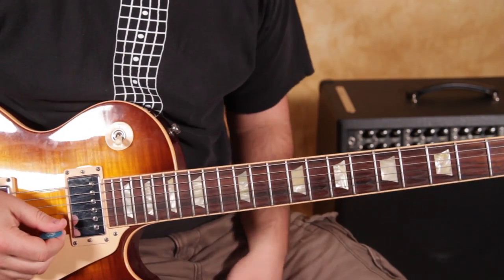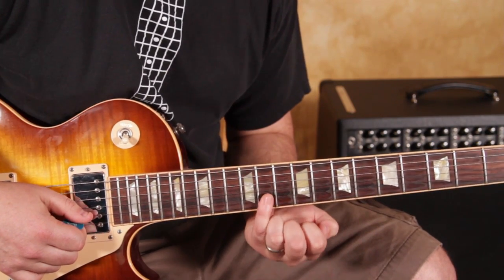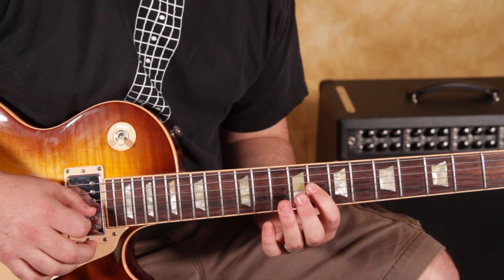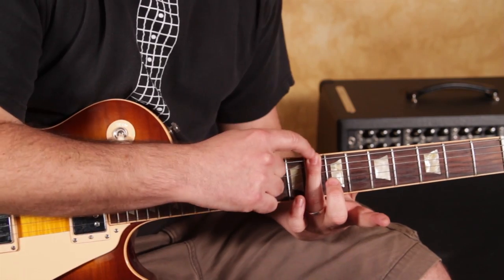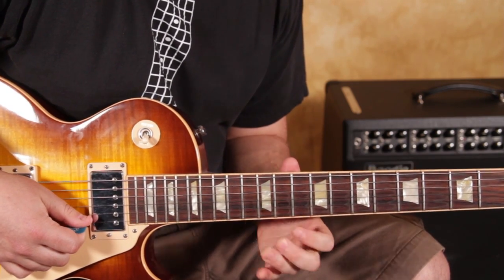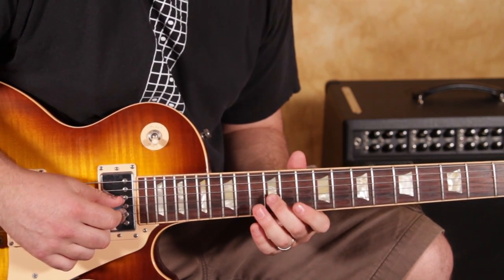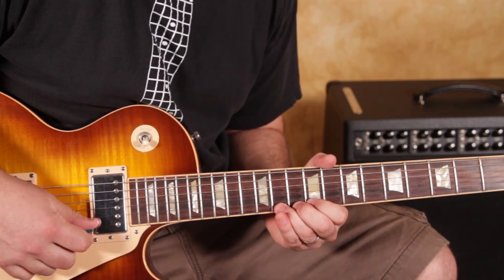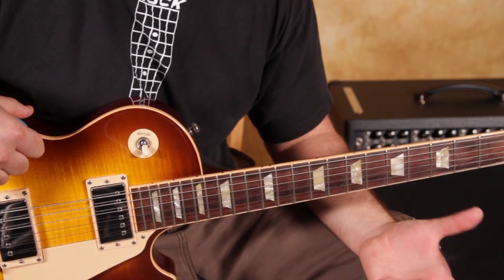Santana - Europa - guitar lesson - how to play - pt 1 - World's Longest Sustain